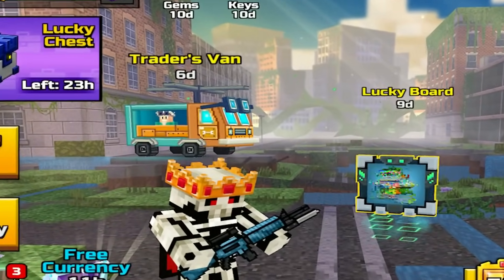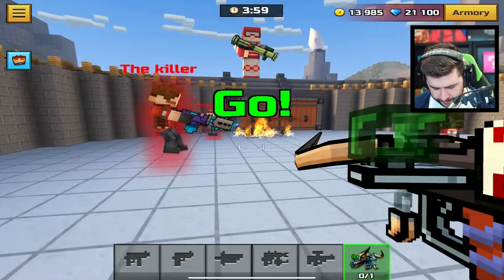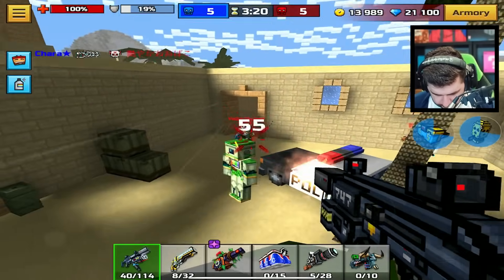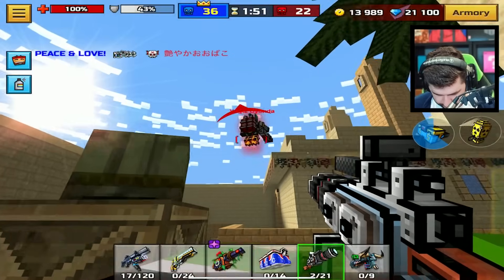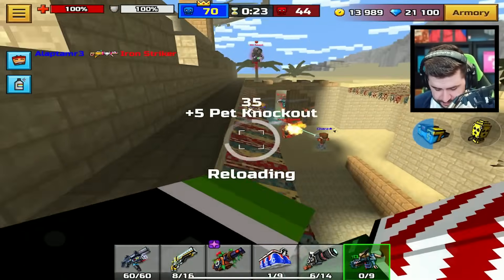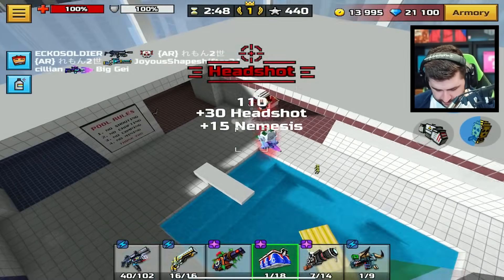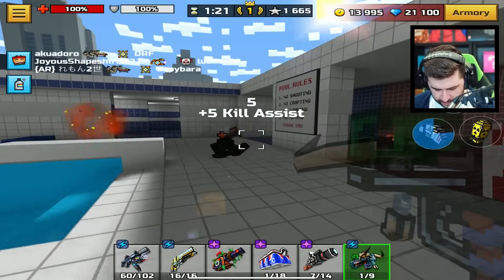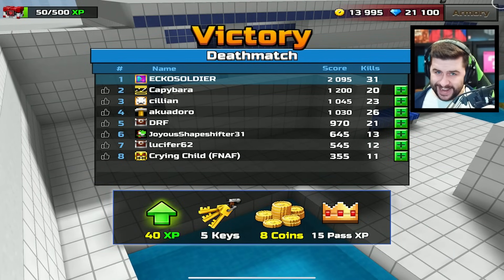NEW Players should get this weapon (Pixel Gun 3D Trader's Van Review)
Pixel Gun 3D Trader's van review, what weapons are worth getting?

Hey there, Pixel Gun 3D players! Today, we're taking a look at a must-have weapon for new players - the Trader's Van. If you're just starting out in the game, the Trader's Van is a great choice to help you level up quickly.